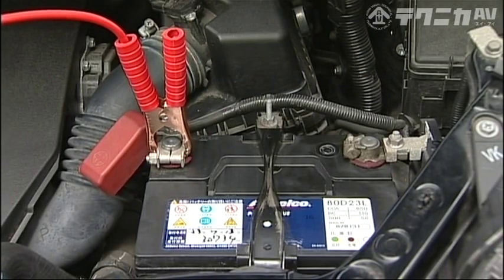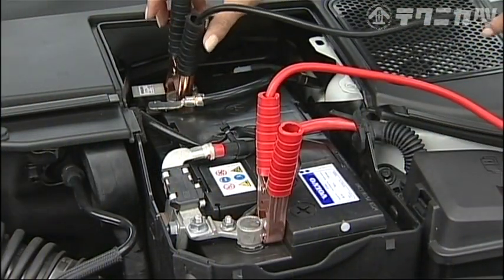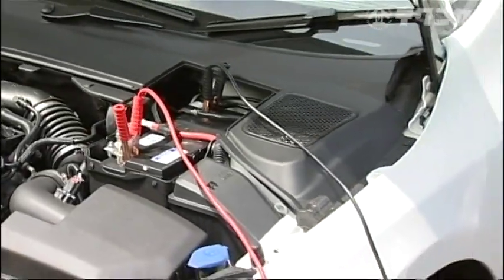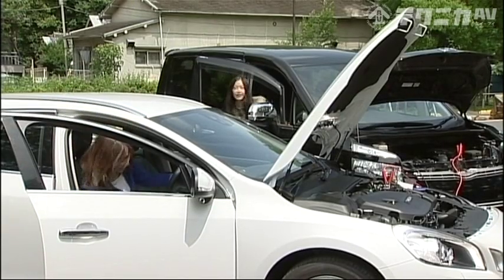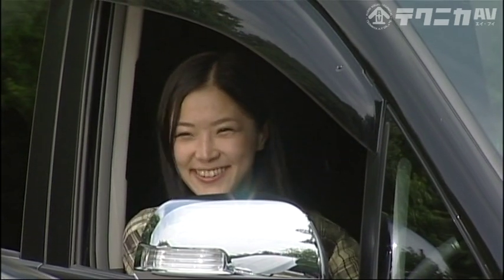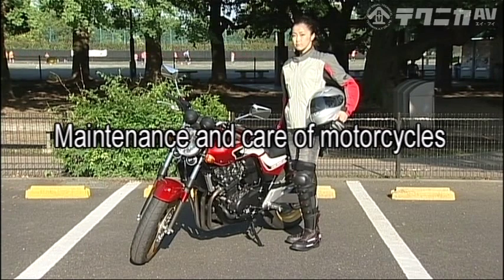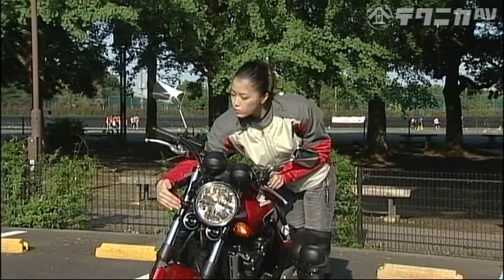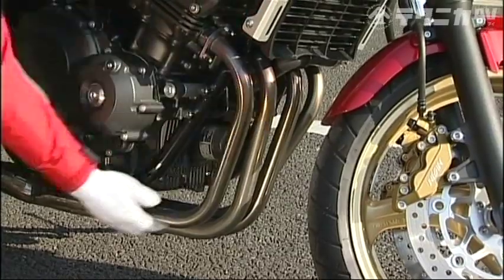【英語 ナレーション版】第一種学科教習用映像教材 株式会社テクニカAV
第一種学科教習用映像教材【英語 ナレーション版】のサンプル映像です。自動車の保守管理「When a battery dies...」 自動車教習用映像 株式会社テクニカAV 内田ゆかさん 小林由佳さん